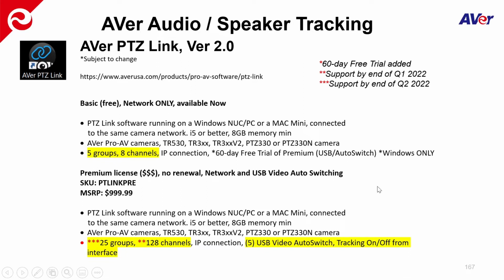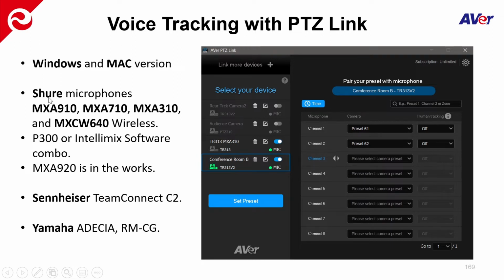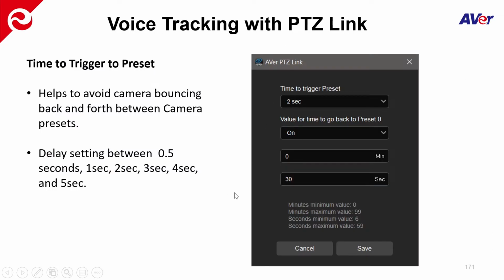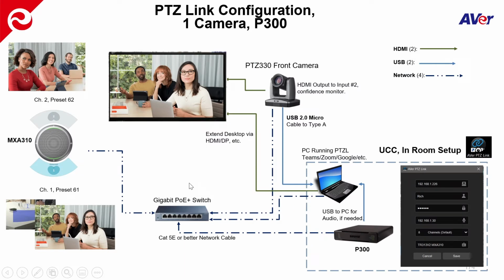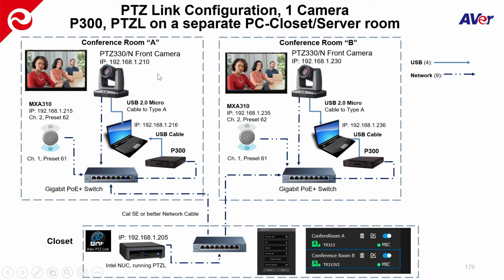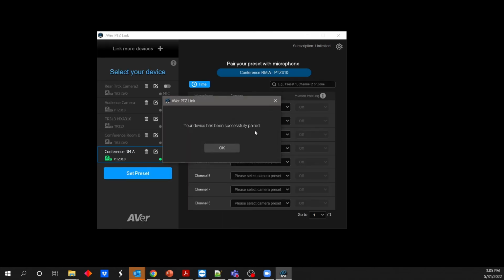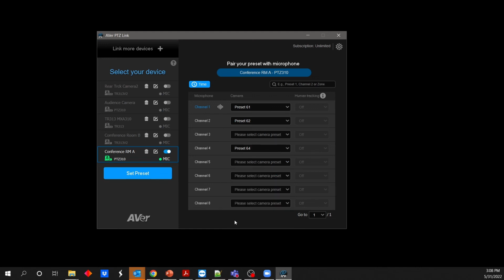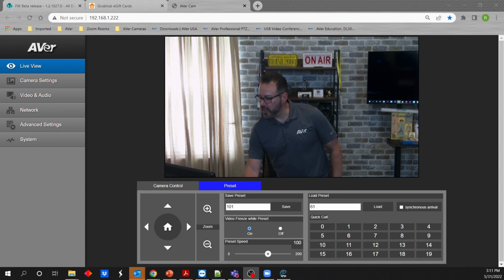AVer PTZ Link "Basic" Audio Tracking Software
AVer PTZ Link is designed to connect any AVer Professional ProAV PTZ Cameras to microphone systems from Shure® and Sennheiser® TeamConnect Ceiling 2 microphone. With the aid of PTZ Link, you can easily turn AVer’s PTZ Camera into a voice tracking camera through setting preset points. Accomplish all this without having to hire expensive programmers!